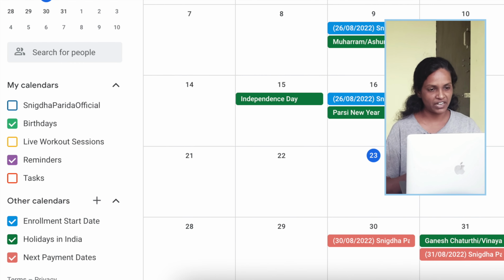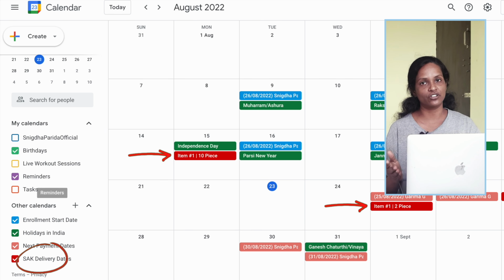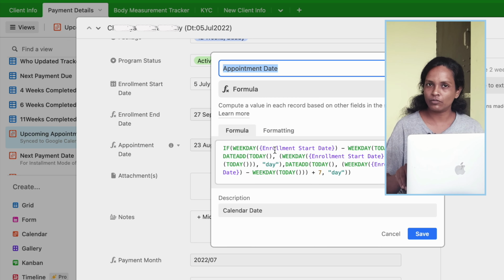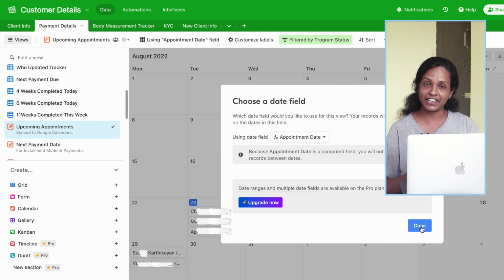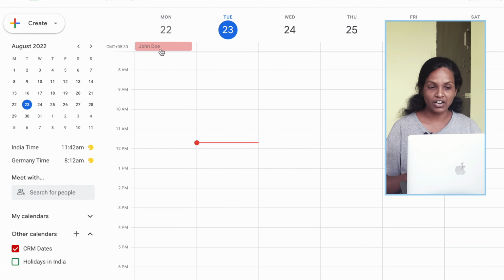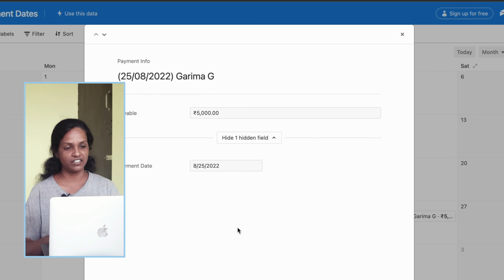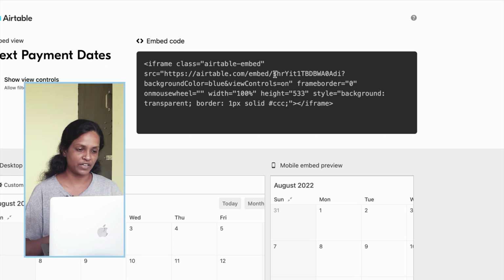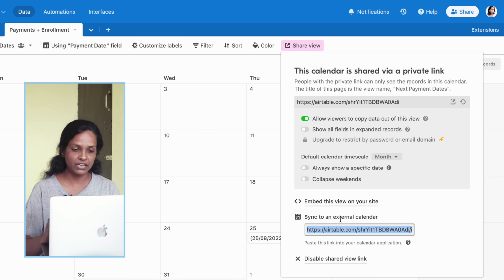Airtable Calendar View – Sync with other calendars and practical Use Cases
Airtable Calendar View is a powerful view by Airtable that I absolutely love. Sharing some of the practical ways that I have used this for myself as well as for my clients. Hope you'll get some ideas to implement Airtable Calendar View in your life or business.

👀 Please note, the Airtable Calendar Syncing is not real time and takes few hours until it syncs with your Calendar again if changes have been implemented in Airtable.

🎥 Send Personalized Invoices via in Bulk for FREE | How to Mail Merge using Gmail and Google Sheet

✦✦✦✦✦✦✦✦✦✦✦ 👇🏽 NOTION STUFF 👇🏽 ✦✦✦✦✦✦✦✦✦✦✦✦

💝 FREE Notion Template for Coaching Logs.

💝 FREE Notion CONTENT CALENDAR.

👋🏽 I am Snigdha — I work as a Tech VA and Online Business Manager and help businesses run in a streamlined and efficient manner so that they can scale up at rates they deserve. I specialize in Notion and Airtable to build systems and use them to run the backend operations apart from handling other admin tasks.

Your feedback (constructive), suggestions, and requests for what you would like to see next are most welcome!

CHAPTERS
0:00 Intro: Airtable Calendar View
0:17 Use of Airtable Calendar in Regular Calendars
0:45 Scenarios Where Calendar Views was Synced with Google Calendar
1:18 Synced Client's Airtable Calendar into mine
1:47 Airtable Calendar with Calculated/ Formula Field as Date
2:35 Calendar View shared as Public Link
3:00 Airtable Calendar Embedded into Webpage
3:32 Airtable Calendar Regenerate Public/Shared Link
3:57 Airtable Calendar Disable Public/Shared Link
4:20 outro